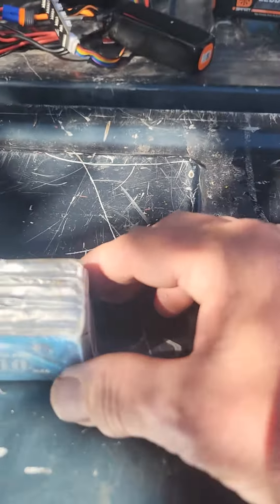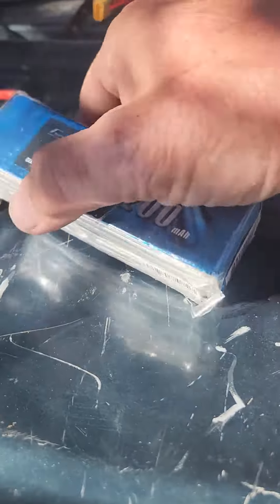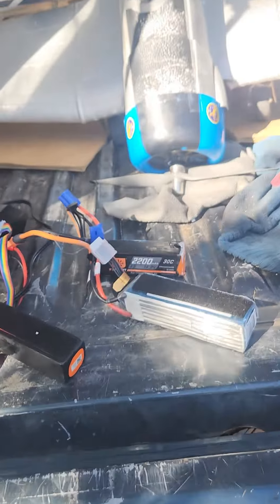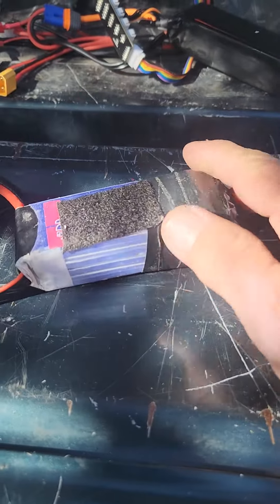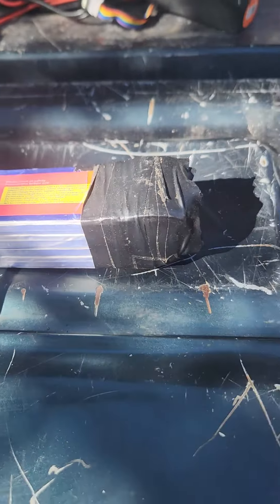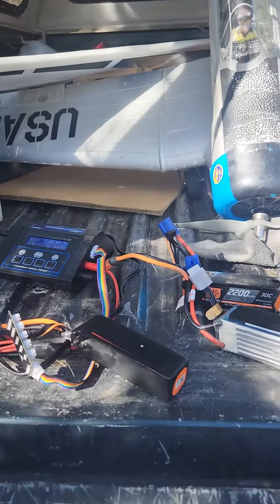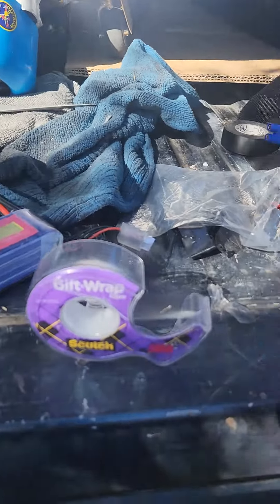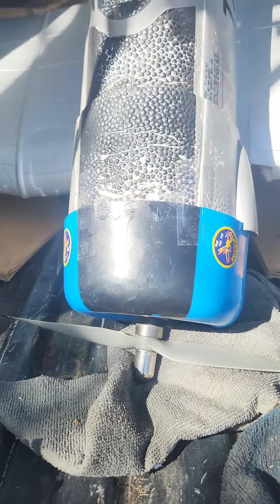The finger report plus, Oh yeah! Is eflight Timber x eflite